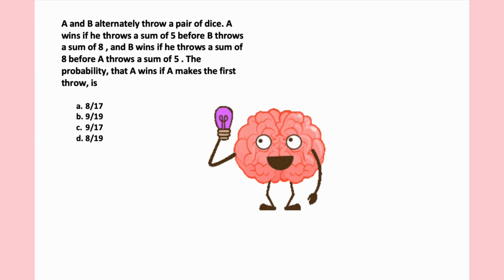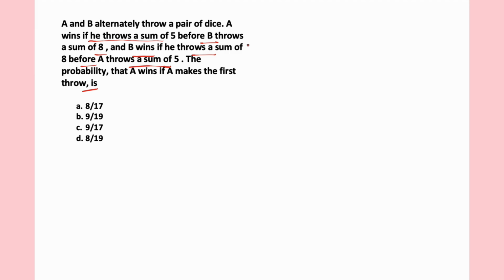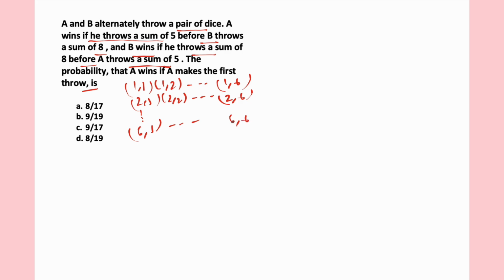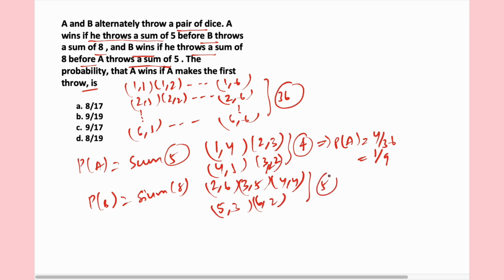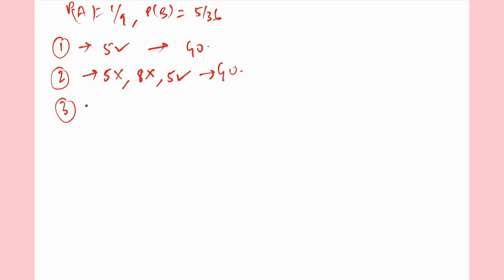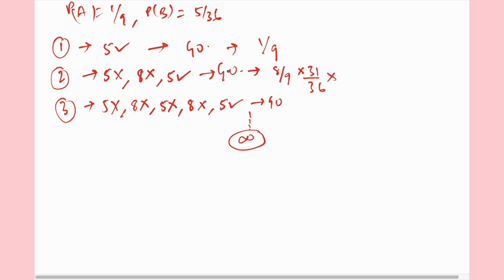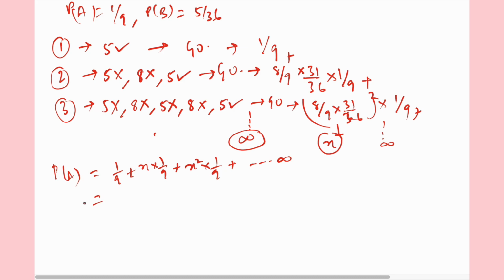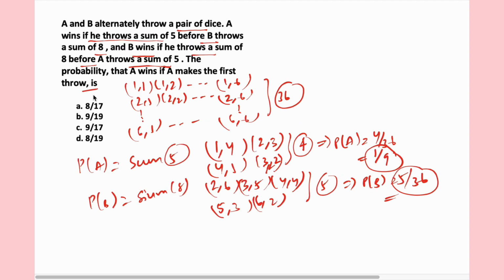📘IIT JEE Probability Question Explained! Master concepts with logic, not luck🍀IITJEE